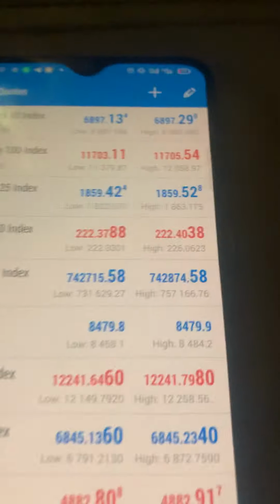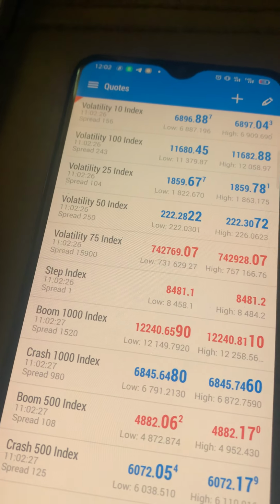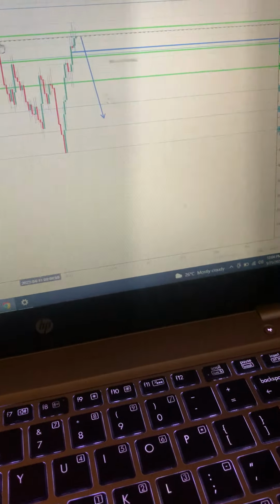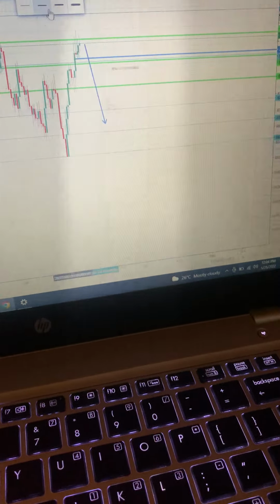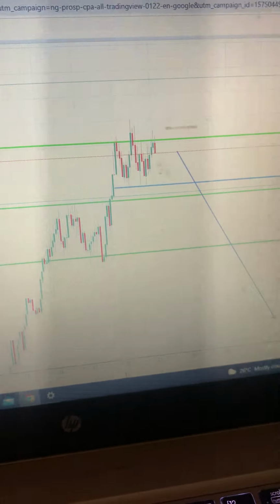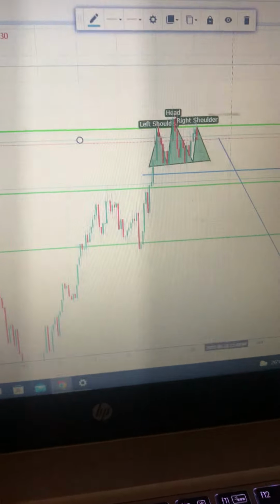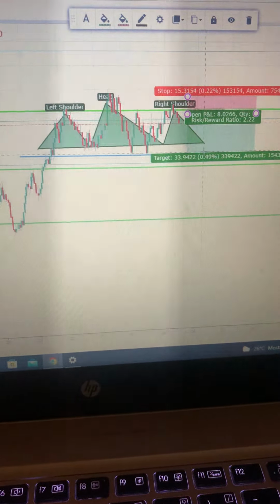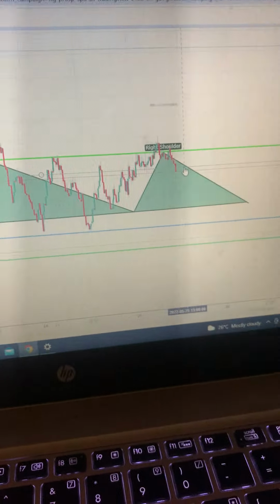COMPLETE TUTORIAL ON HOW TO TRADE AND ANALYSE ALL VOLATILITY INDEX.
best strategy for crash and boom. how to trade.

Watch our trading strategies:
Crash and boom strategy
Step index most powerful strategy